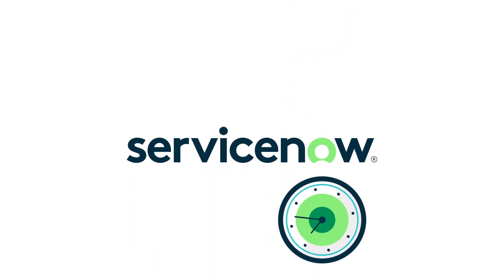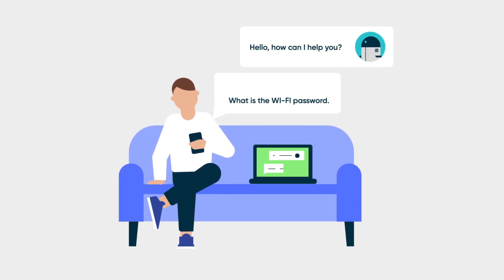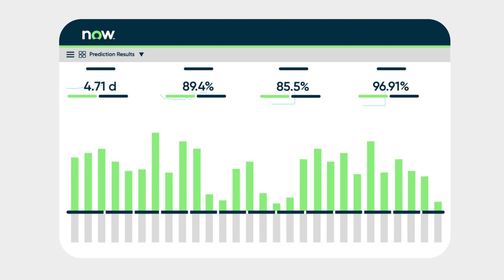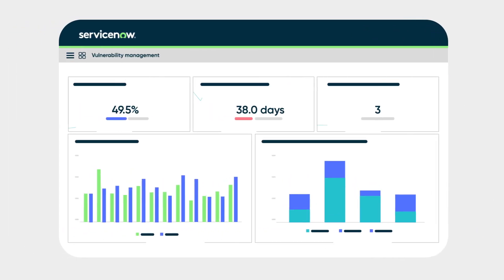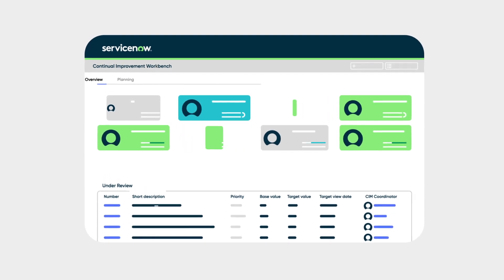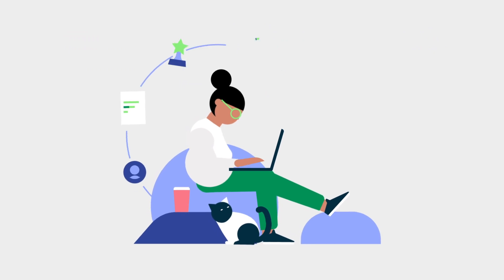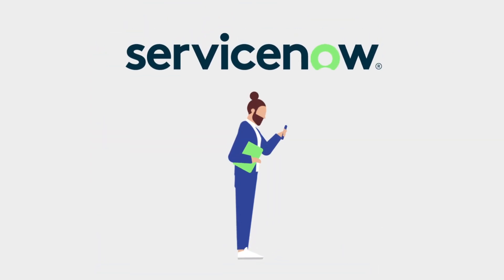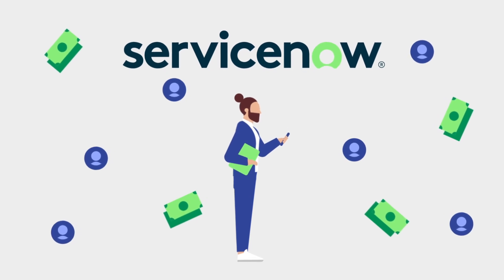ServiceNow IT Service Management Pro Overview Video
Watch this 1 minute video on the value of ITSM Pro and the benefits of Virtual Agent, machine learning, and more!